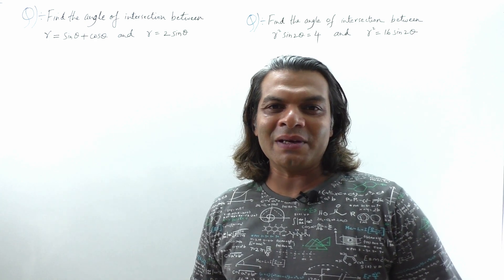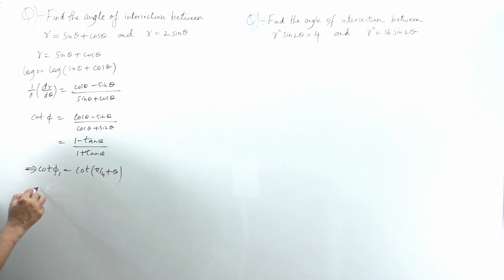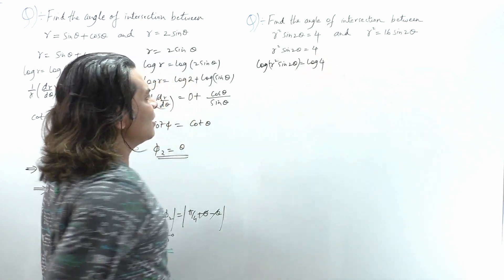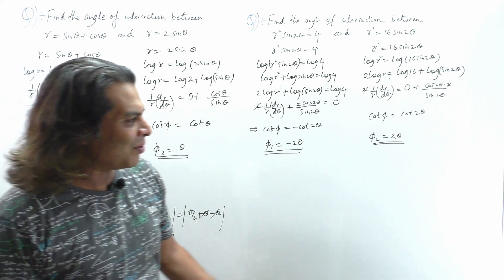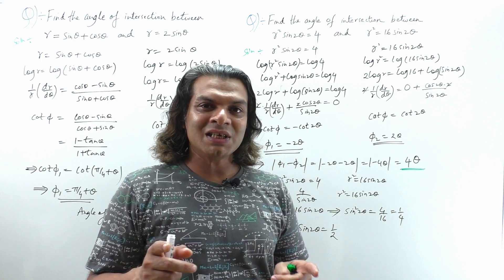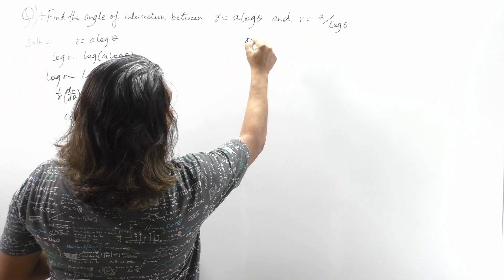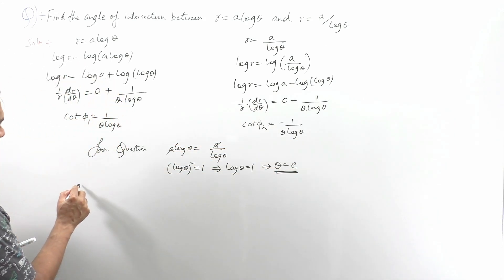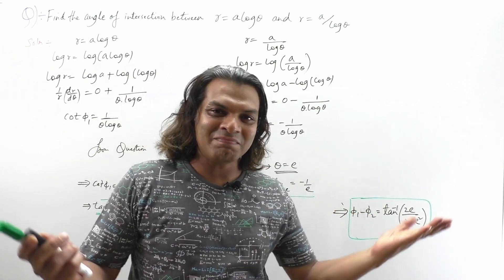Find the angle between the curves 👉set1 |VTUM1 polar curves angle of intersection problems module1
Exam problems: Find the angle between the curves polar curves engineering mathematics. These questions on angle of intersection between two polar curves are repeated in the VTU semester exams for 5-6 marks.PL watch till end and practice them.
Before watching the video please refer to the previous videos for a better understanding of problem-solving. It will be straightforward for you to follow and understand the problems solved in the above video.

The three polar curve problems to Find the angle between the curves given below are solved in this video.

👉Find the angle of intersection of the following pair of curves
1. Find the angle between the curves r=sinθ + cosθ  and  r=2sinθ
2.Find the angle between the curves  r^2sin2θ=4  and r^2=16sin2θ
3. Find the angle between the curves r=alogθ  and r=a/logθ

Now the steps  to find the angle  between two polar curves
✅We first find the angle between radius and tangent vector for both the curves.
✅Then the angle of intersection is | Φ1- Φ2 |
🎯 Importance of the Angle Between Two Polar Curves

When dealing with polar curves, the angle between two curves at their point of intersection helps us understand their relative orientation and behavior. This concept plays a crucial role in fields like mathematics, physics, engineering, and computer graphics.

angle between radius vector and tangent problems
find the angle of intersection problems

check these problems on Maclaurin series

Find the angle between the curves
Find the angle of intersection between the curves
Find the angle between the curves r=sinθ + cosθ  and  r=2sinθ
Find the angle between the curves  r^2sin2θ=4  and r^2=16sin2θ
Find the angle between the curves r=alogθ  and r=a/logθ
polar curves engineering mathematics
For vtu syllabus codes of 18MAT11 21mat11 bmatc101 bmate101 bmatm101 1BMATC101 1BMATM101 1BMATE101
polar curves engineering mathematics 1st year vtu

Click the link below or visit the playlist for module-wise organized videos on vtu engineering mathematics 1 and vtu engineering mathematics 2